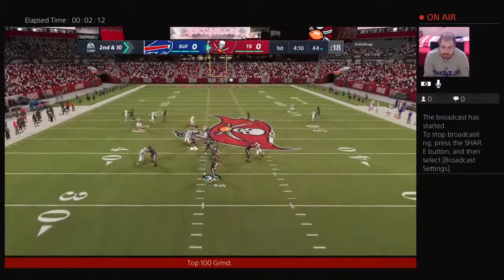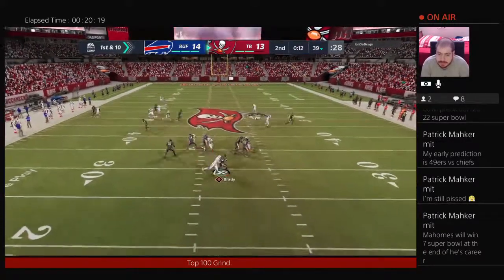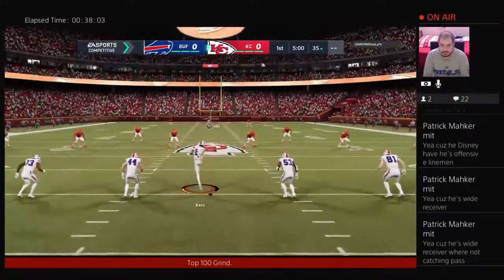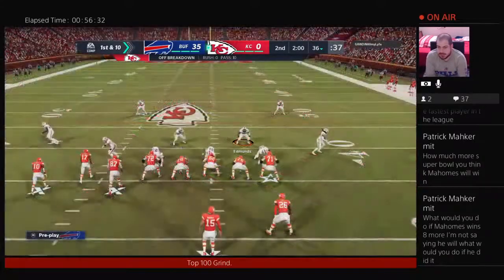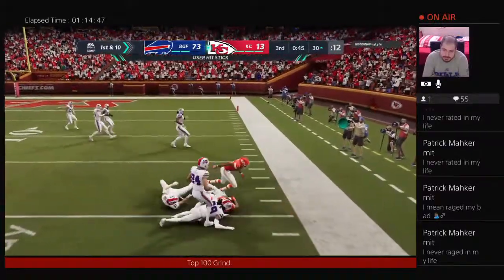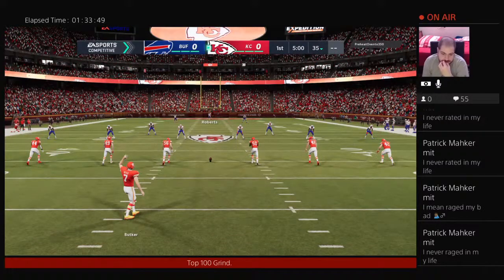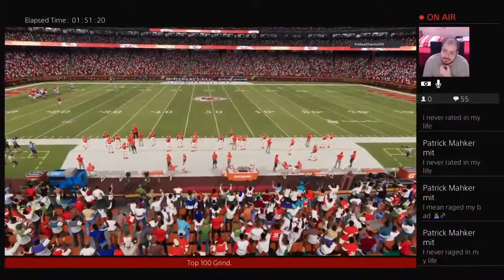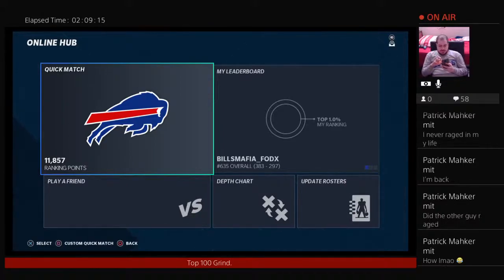Current rank 643 with the BillsMafia